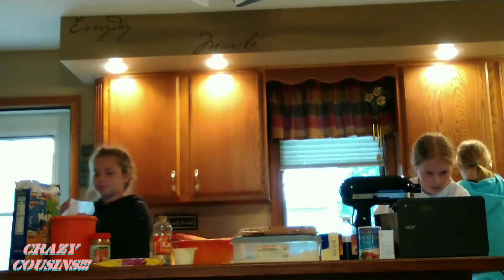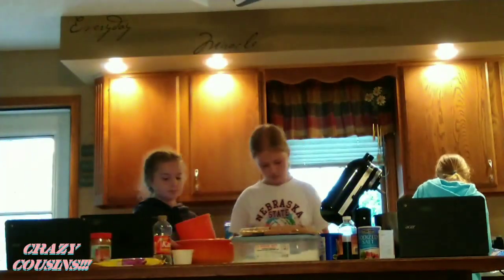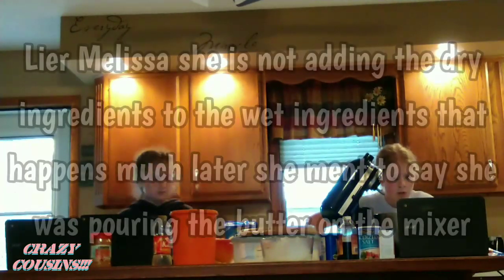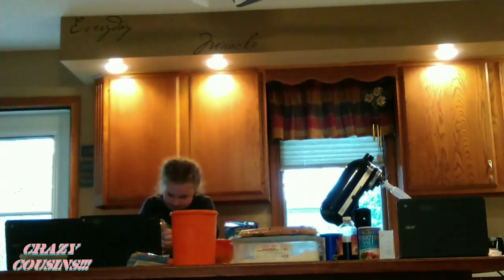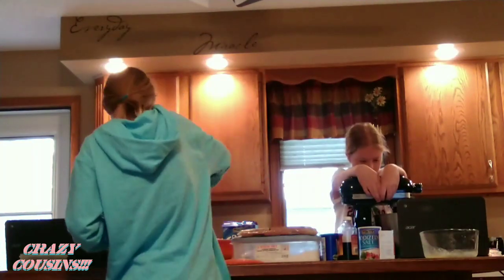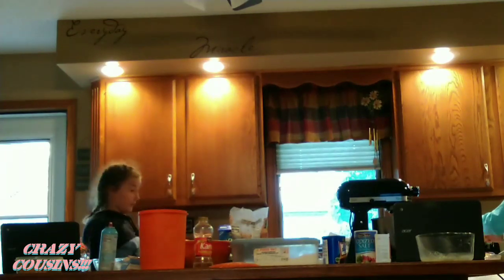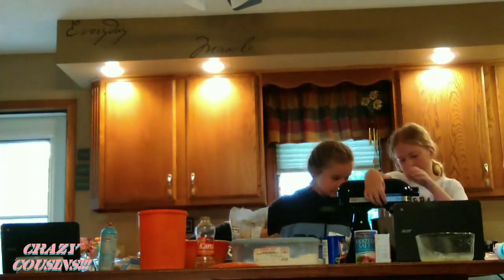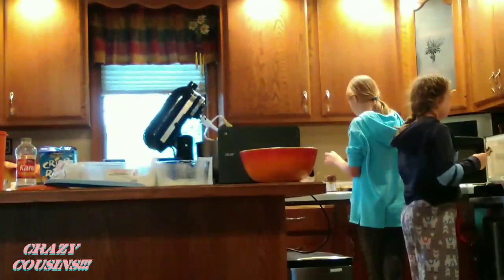We are Baking! 🍰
Today we are Baking! We are each making different desserts. Sorry we don't show the tasting of the desserts. Hope you enjoy:)